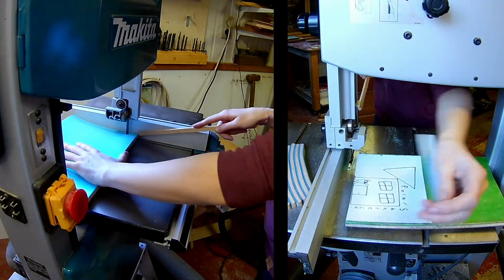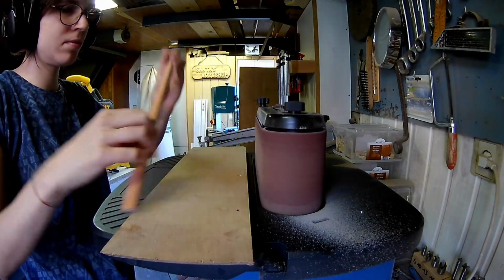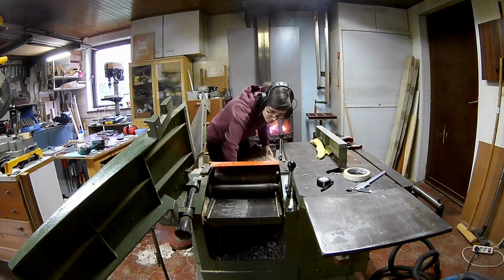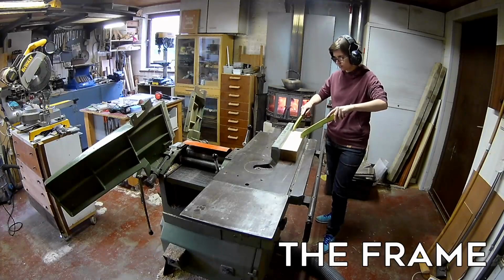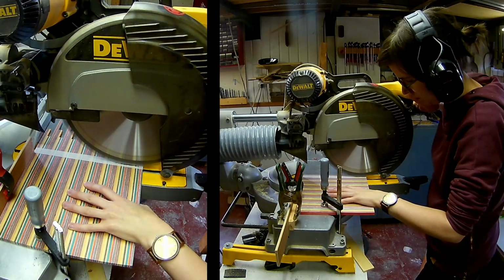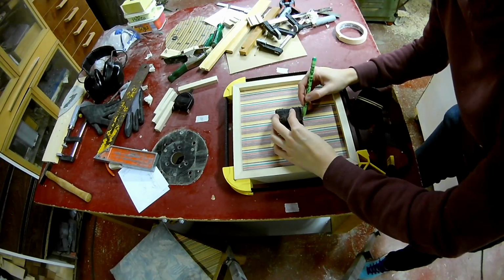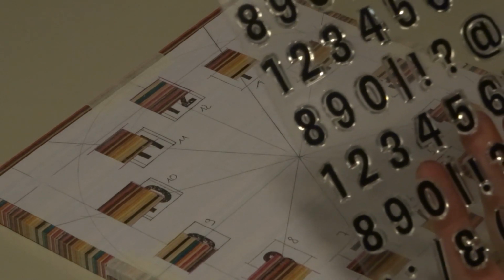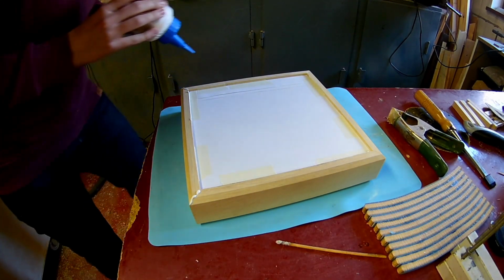Clock out of Broken/ Recycled Skateboards! UPCYCLING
Hello everyone!
In this video I'll show you how you can make a beautiful clock out of broken/ recycled skateboards.

Wooden Creations is a series of toys or decorations which are made for myself or for family and friends.

Wooden toys for charity is a series of toys which are made for good causes. I'm donating them around Christmastime.
📹 Intro camera
📹 Workshop camera
🛠️ Makita drill
🛠️ Oscillating spindle & belt sander
🛠️ DeWalt MiterSaw

Title: Island Coconuts